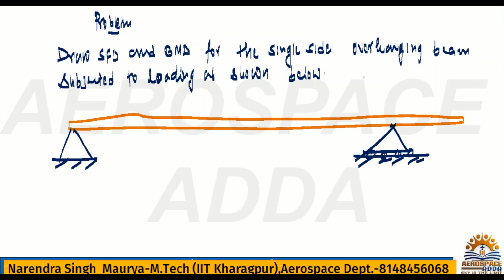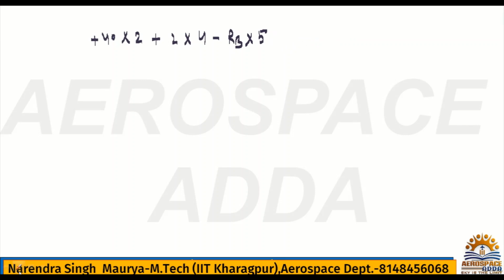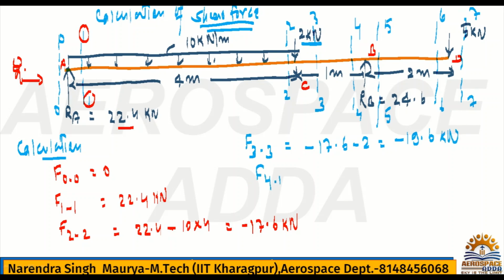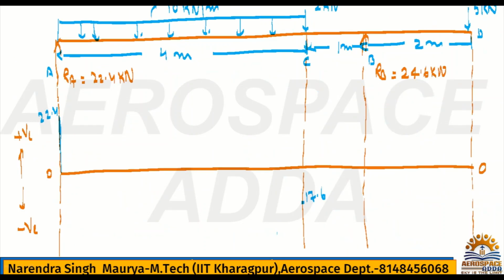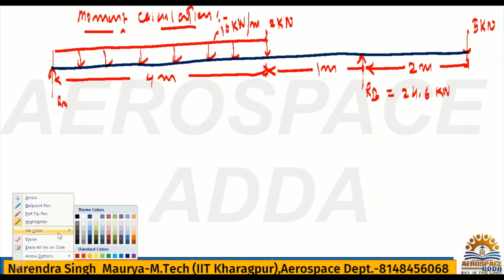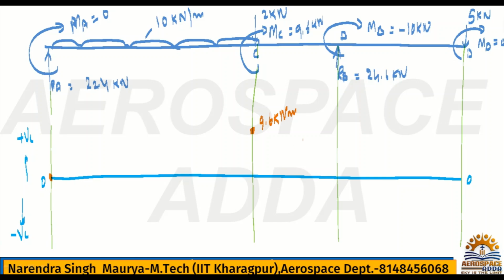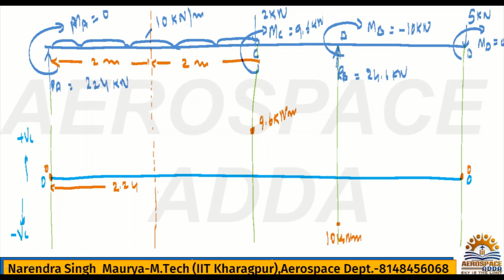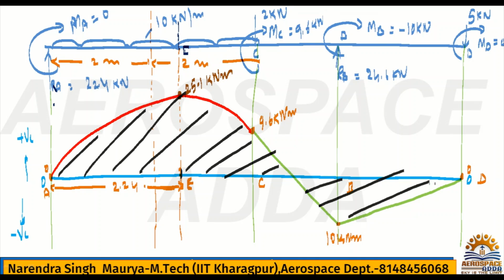SINGLE SIDE OVERHANGING BEAM II GATE AE/XE II MECHANICS OF SOLID II BY NARENDRA SINGH MAURYA II